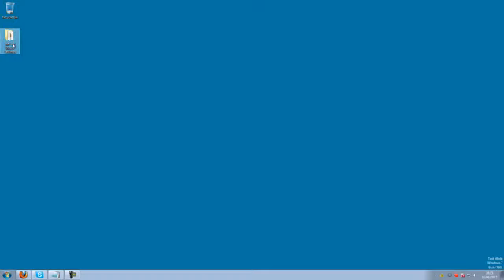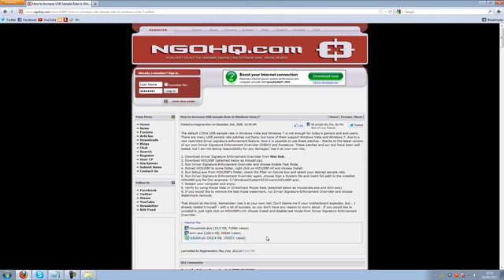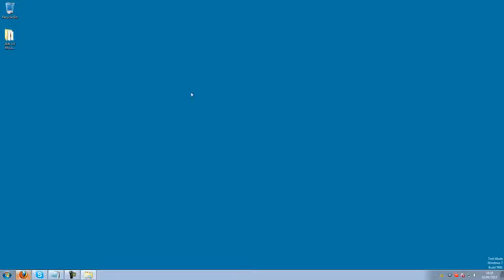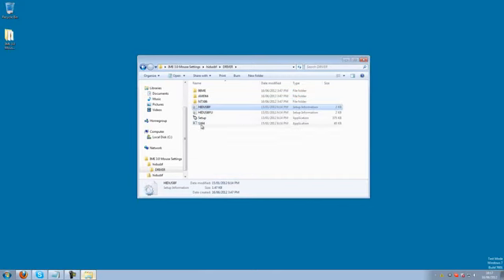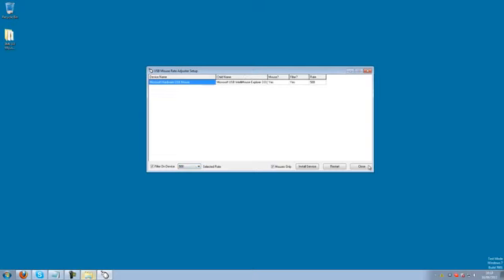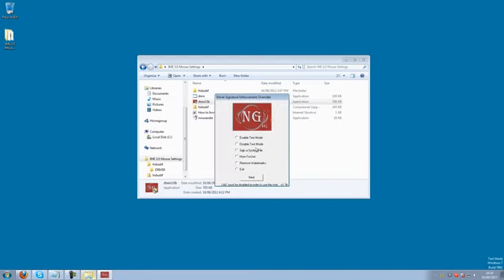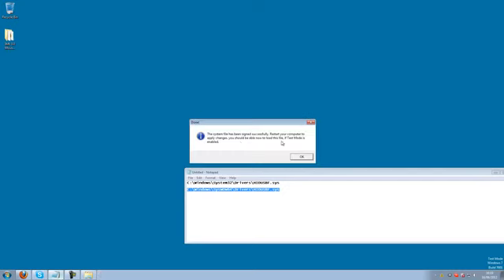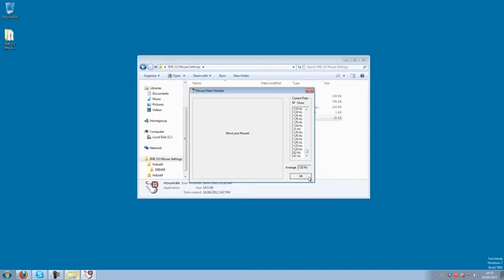Game Tweaks FPS Shooter Mouse - Increase mouse polling rate from 125hz to 500hz_Win7 x64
An improved tutorial I made very quickly on how to up your polling rate on Windows 7 and Vista. I hope this helps a few people out.

Downloads are listed in order of use.

The text you need to copy and paste:

C:\Windows\System32\Drivers\HIDUSBF.sys

and

C:\Windows\SysWOW64\Drivers\HIDUSBF.sys

NOTE:
video was not made by me, original video creator: